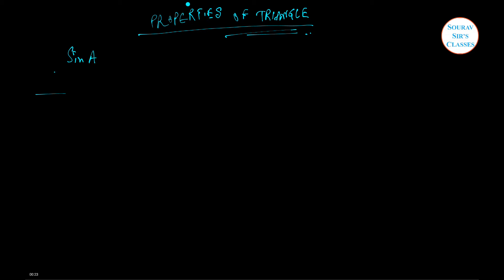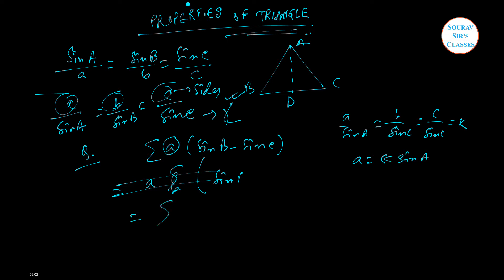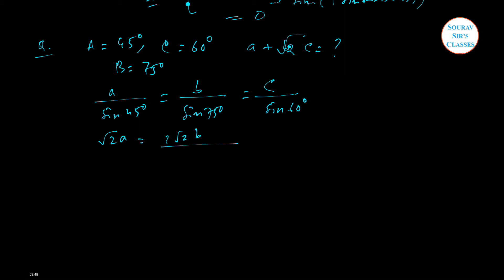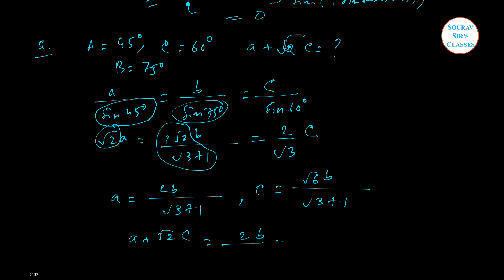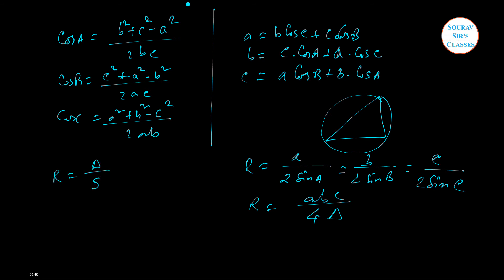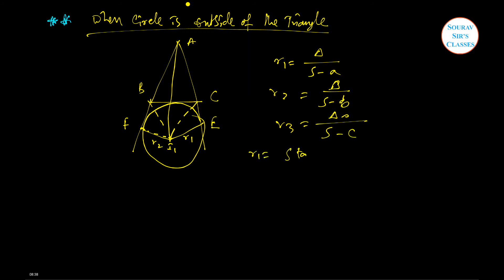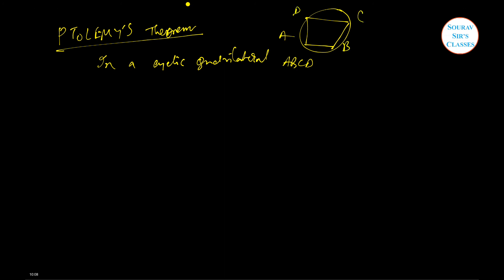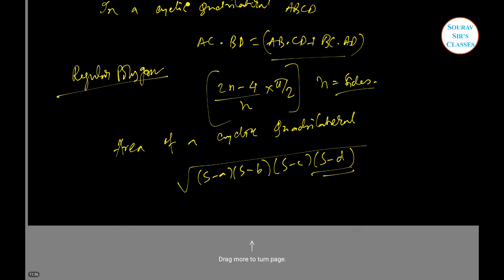PROPERTIES OF TRIANGLE PART1 FOR ISI ENTRANCE JEE ENTRANCE CBSE ISI 11 12 XI XII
PROPERTIES OF TRIANGLE  PART1 FOR ISI ENTRANCE JEE ENTRANCE IIT